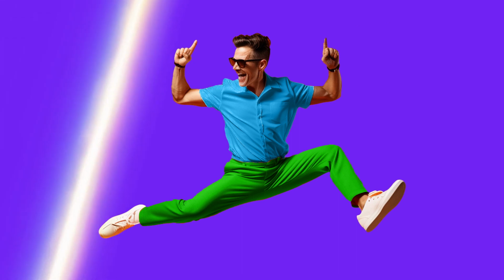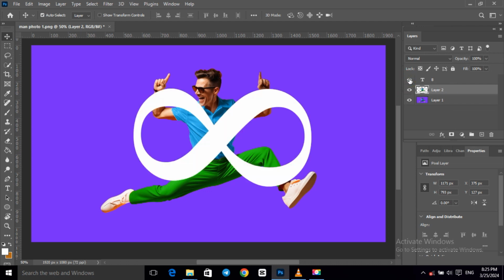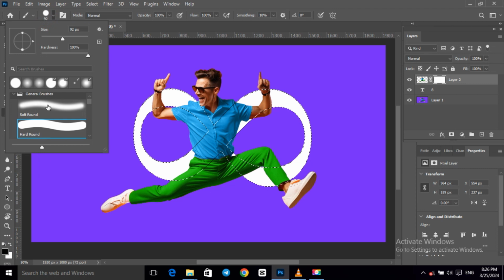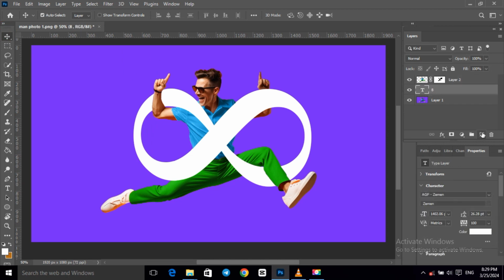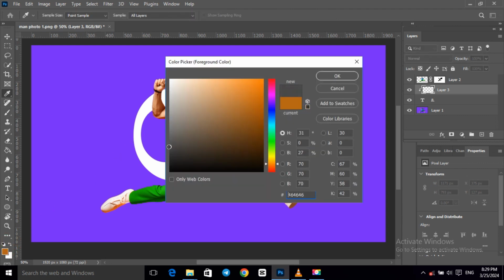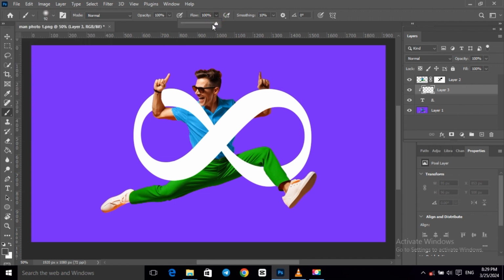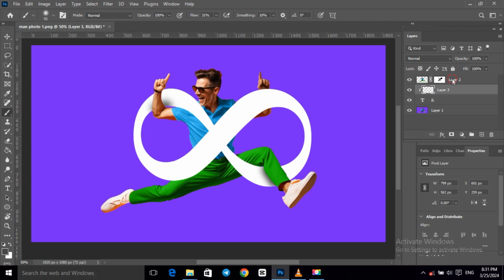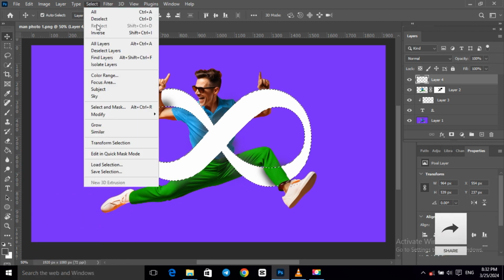Photoshop Masking Made Simple: Create Amazing Visual Effects! | Photoshop tutorial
Learn Photoshop Masking Made Simple: Create Amazing Visual Effects! Unlock the power of Photoshop with this easy-to-follow masking tutorial. Transform your images with stunning visual effects using our step-by-step guide. Perfect for all skill levels!

🔥 What you'll learn:
- Selecting subjects seamlessly
- Layering and masking basics
- Adding depth with brush tools